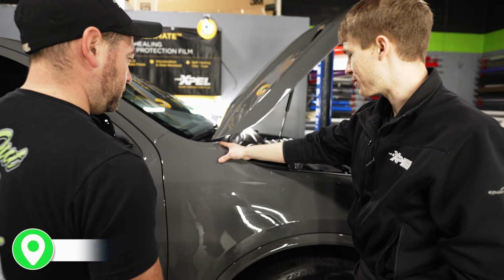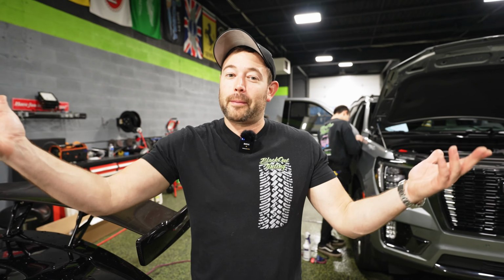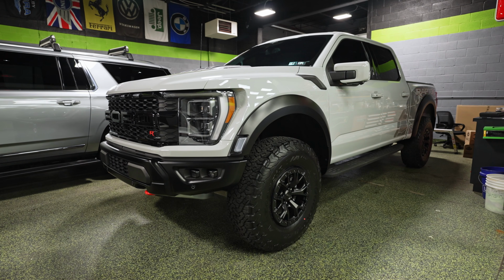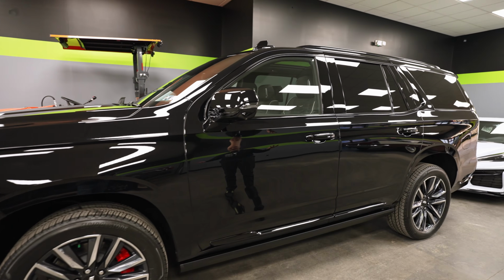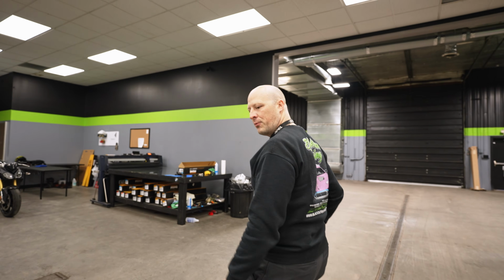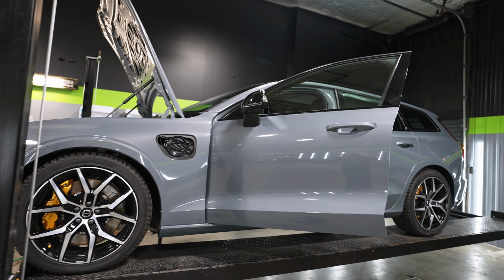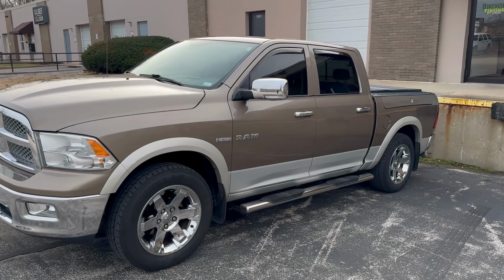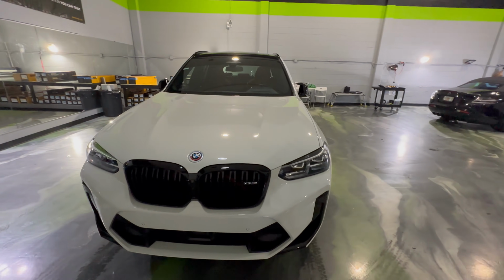The BEST Shop Tour on the Internet: What's In The Shop! | Blackout Tinting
▬▬▬ 3 SHOPS! ▬▬▬
LATROBE, PA
PITTSBURGH, PA
MIAMI, FL